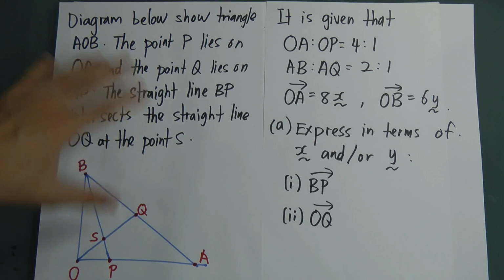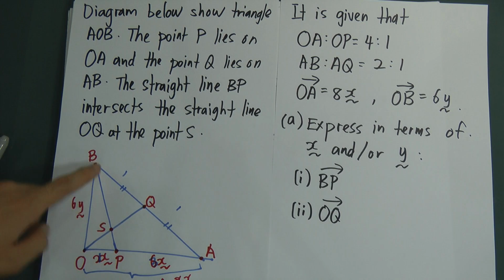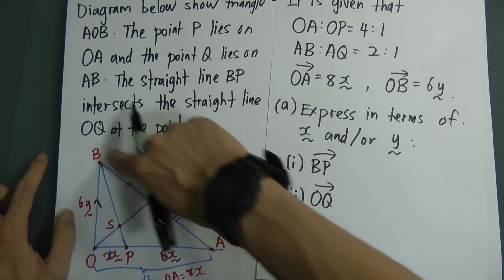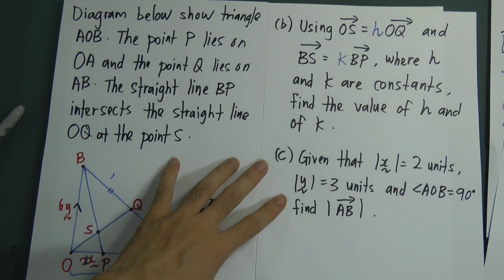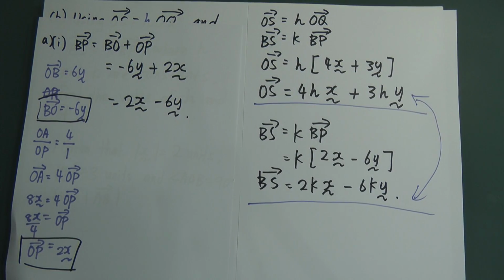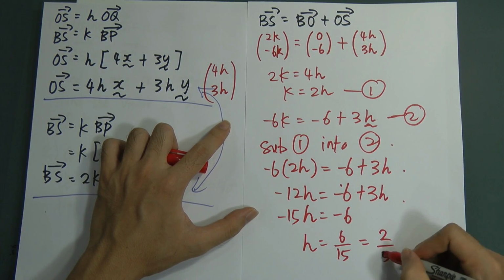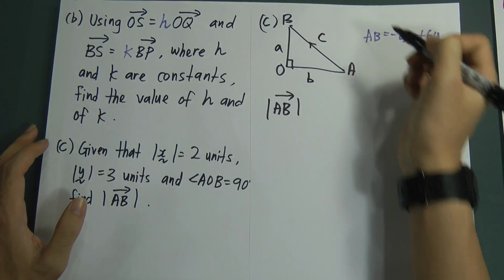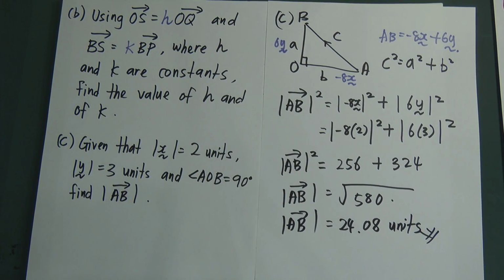SPM - Form 5 - Add Maths - Vector (Paper 2)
This is one of the longest question for vector!! However, it is also one of the very famous question in SPM paper 2. Therefore, this question is very important for students who are weak in vector, hope those students can memorize it and learn it. And score well in their SPM exam ;-)